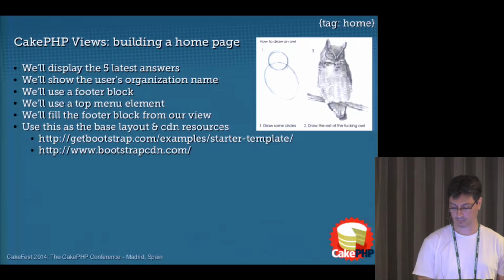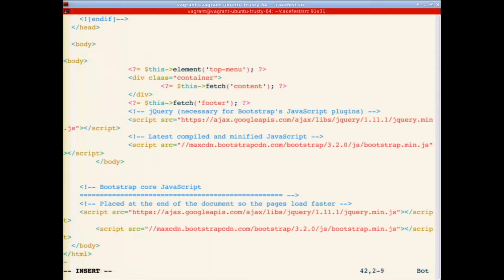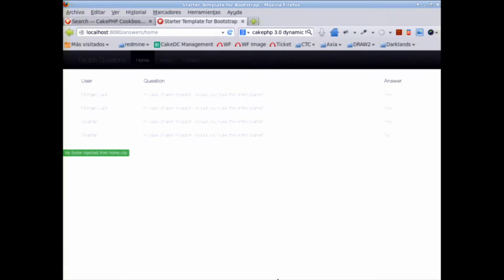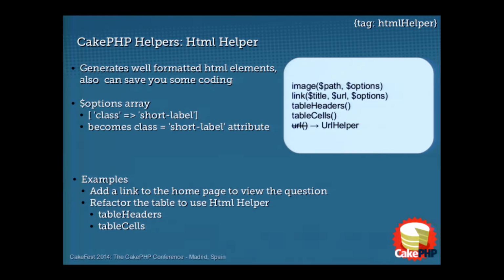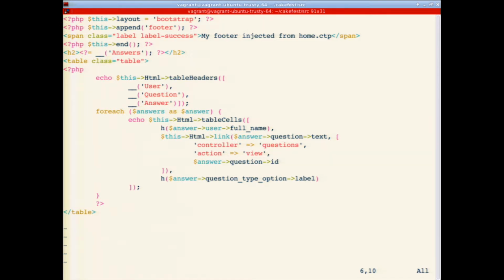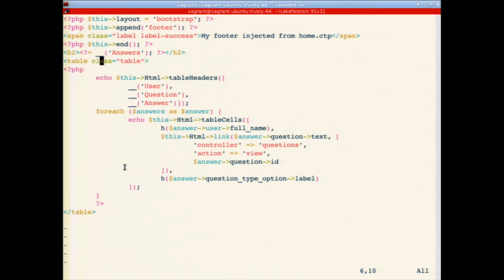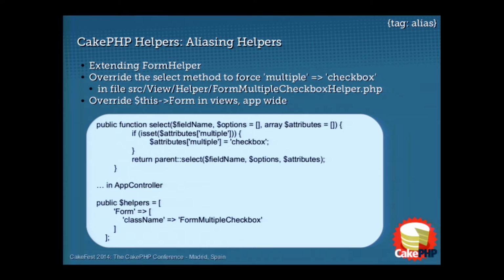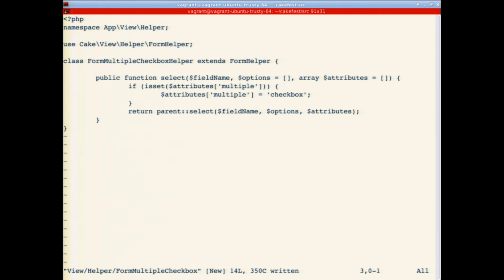Basic Workshop Day 2 Part 2 - Jorge González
- Models
- ORM changes in 3.0
- Query builder
- Tables
- Entities (intro)
- Validation
- Reading data
- Saving data
- Behaviors
- Views
- Helpers
- Html helper
- Form helper
- Other core helpers
- Creating a basic layout
- Elements, Blocks and Cells (intro)
- Unit Testing
- Models
- Mocking
- Controllers
- Caching (intro)